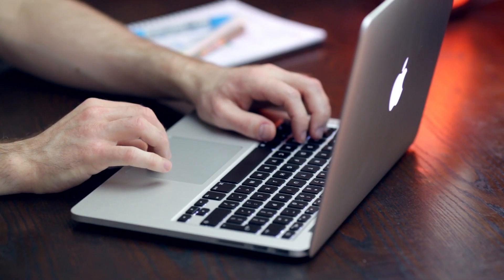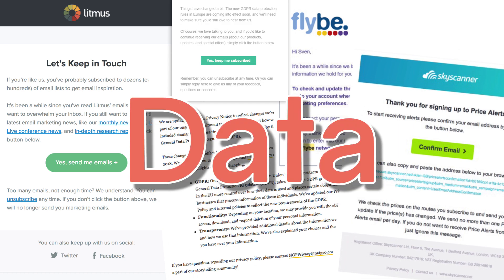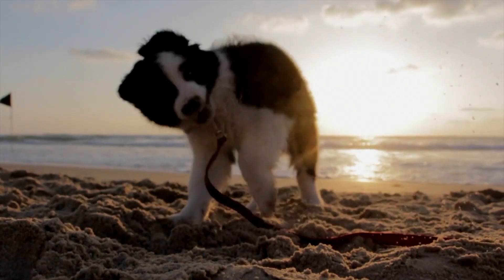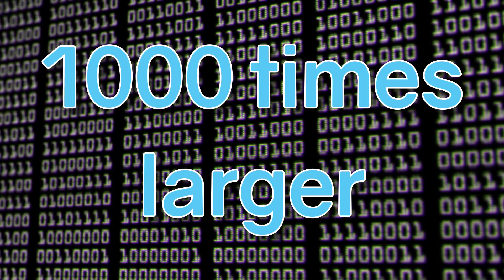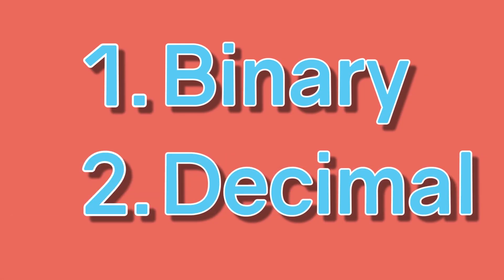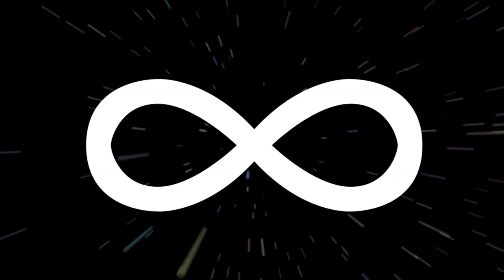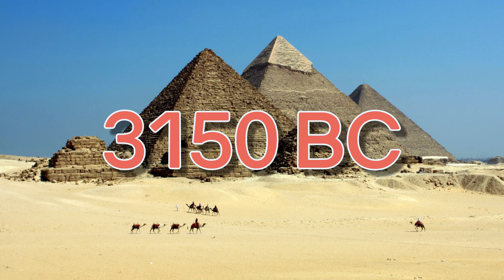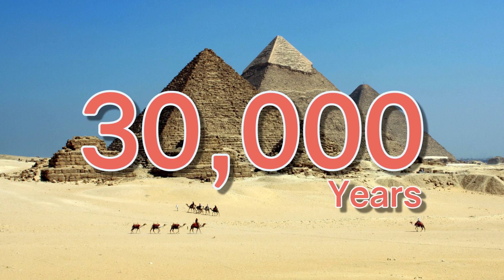How Much Data Do We Make?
Dare you to count how many times I say data in this video...